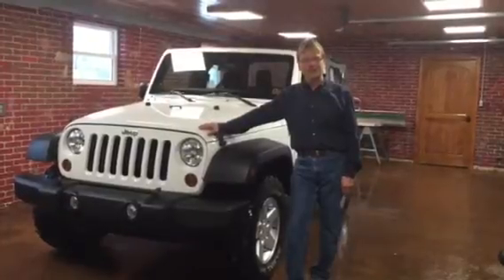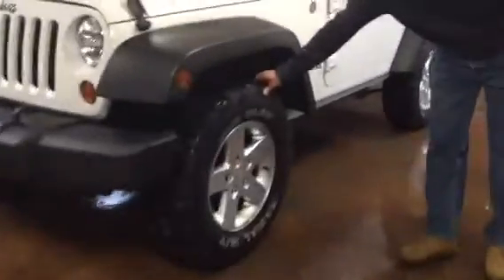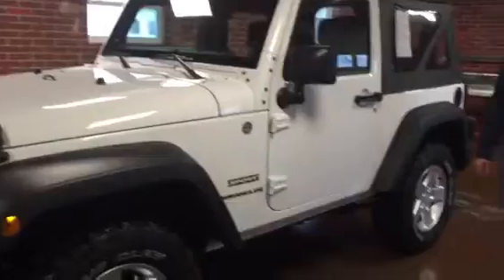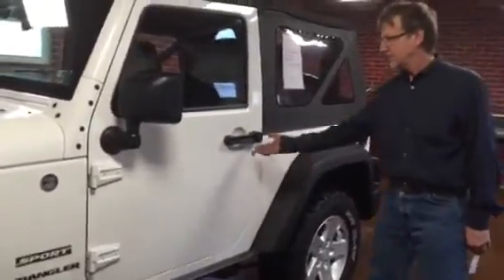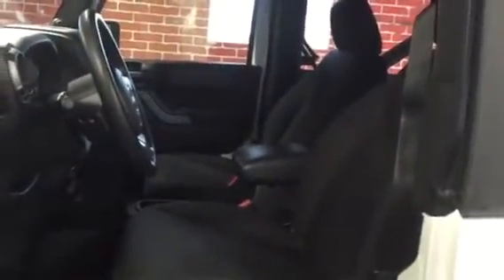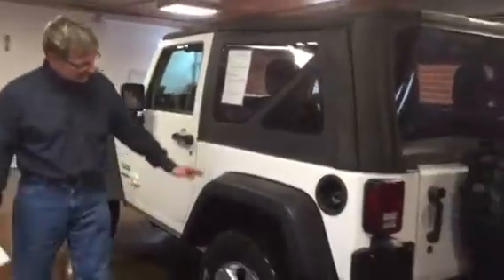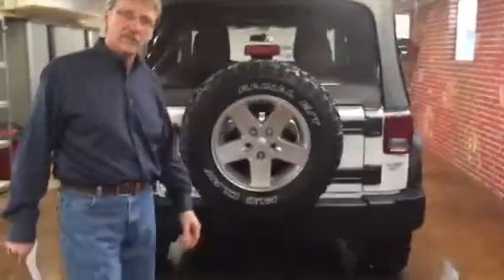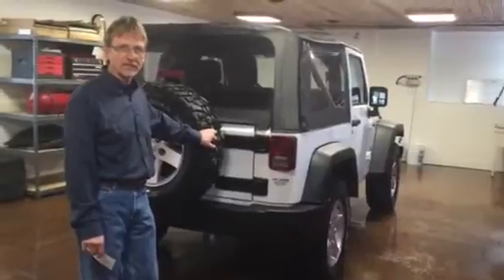2013 Jeep Wrangler Sport 5326